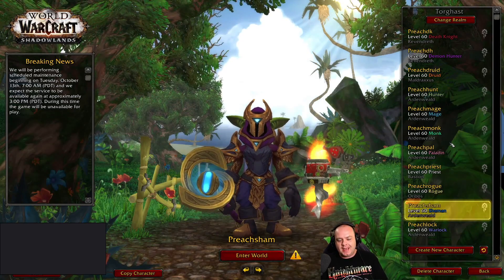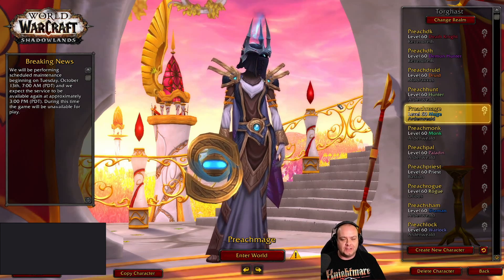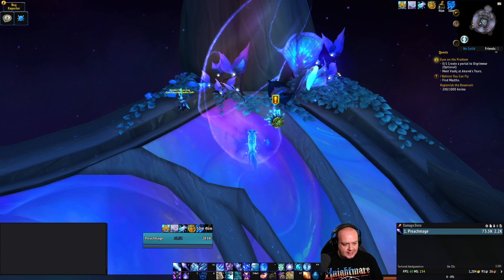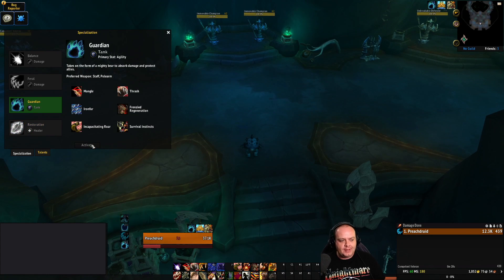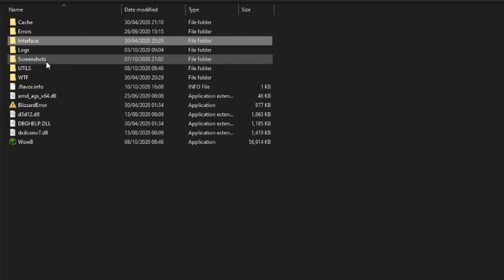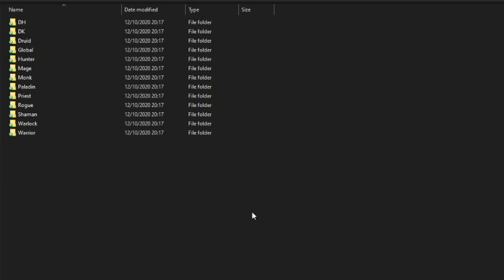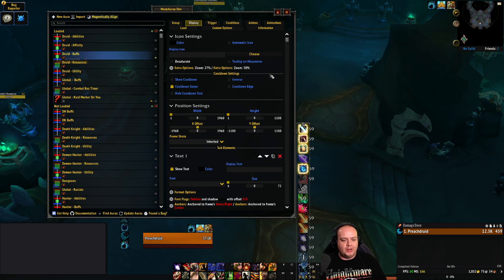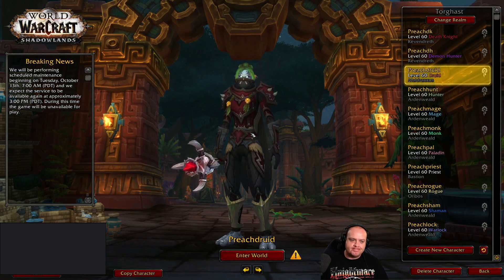Preach Shadowlands UI - Download and Setup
Weakauras availible via your preferred download client.